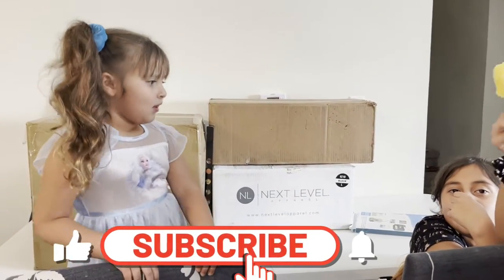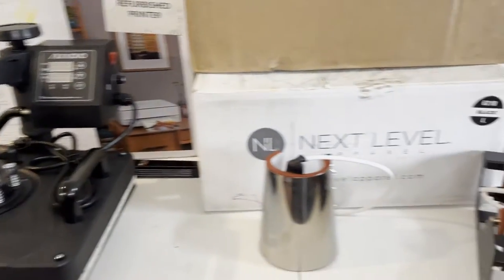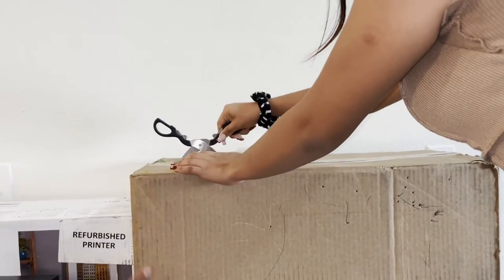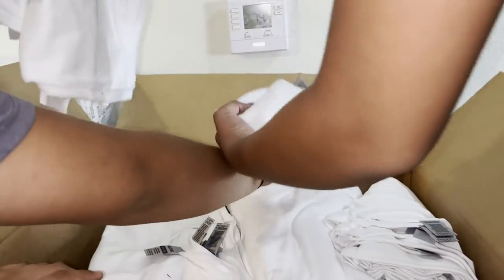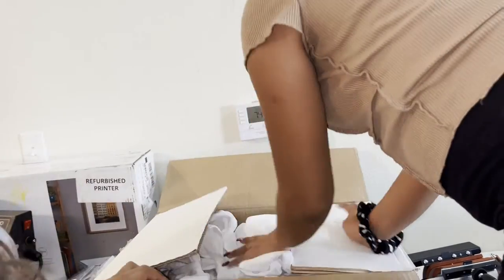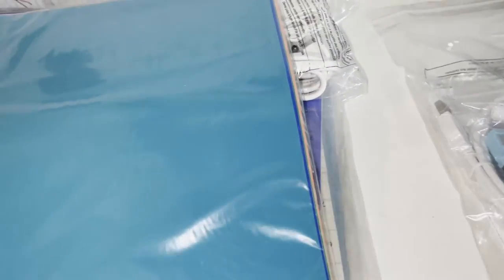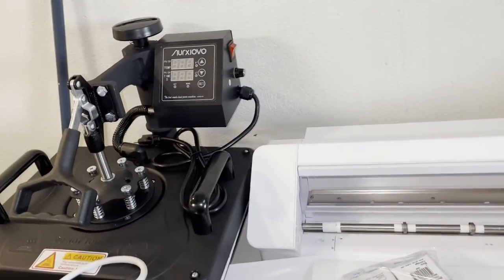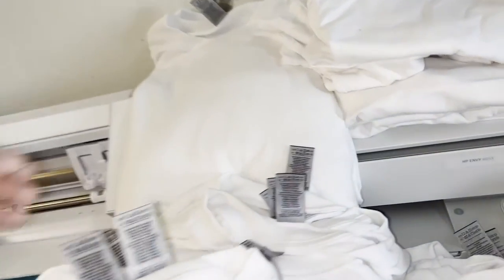IM STARTING MY OWN T-SHIRT BUSINESS (WHAT YOU NEED)